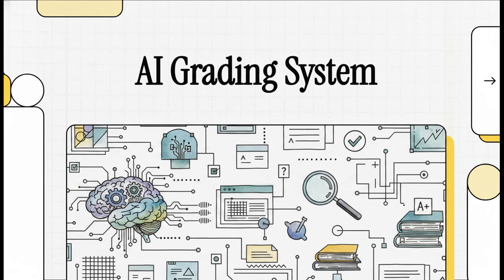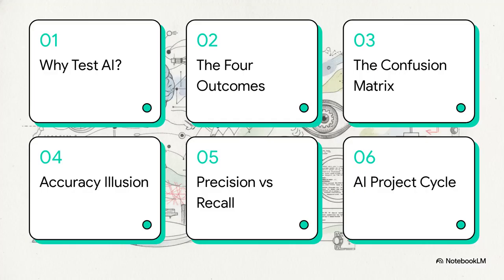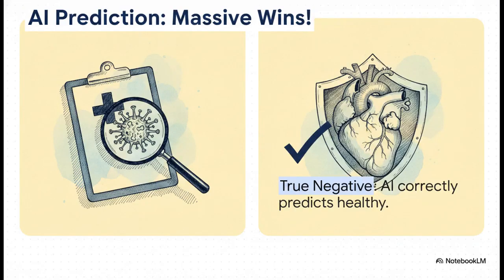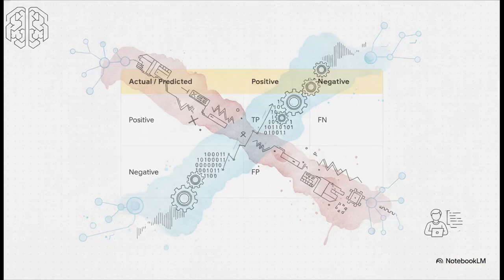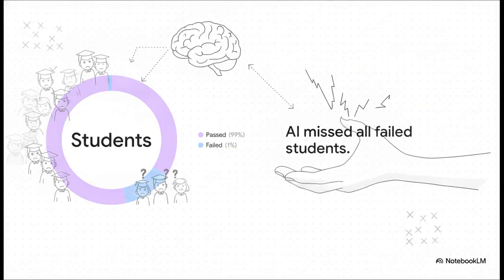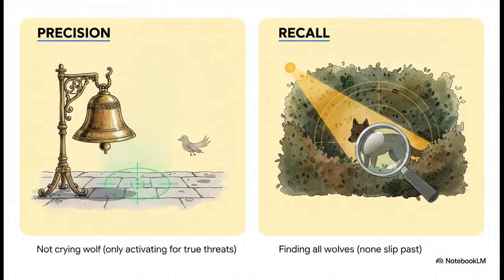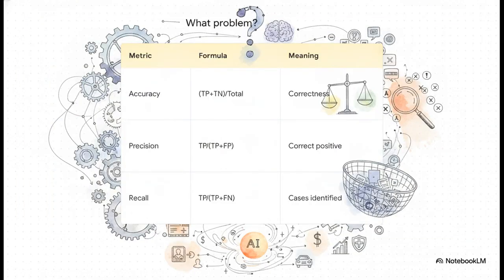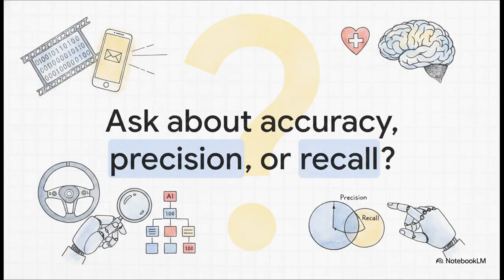AI Model Evaluate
this is chapter of 10th class in which students can know about evaluating models